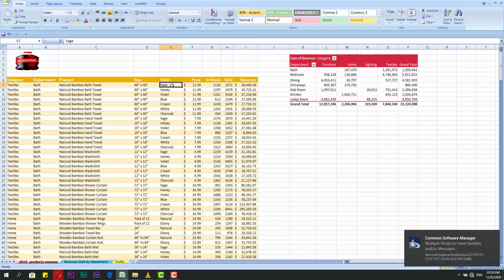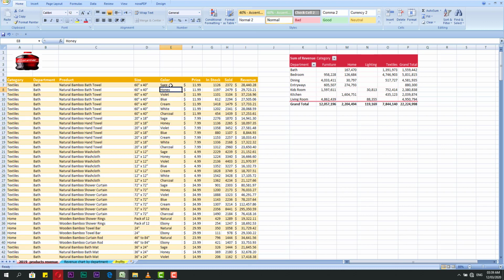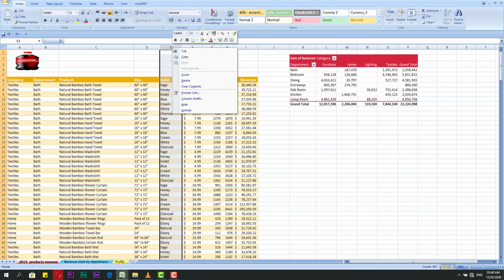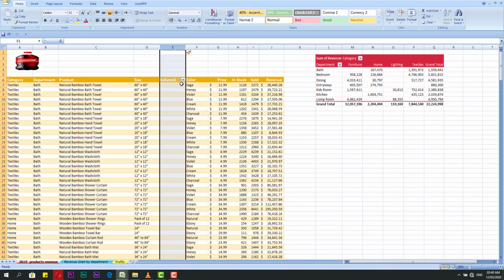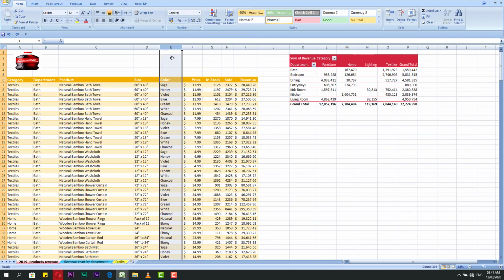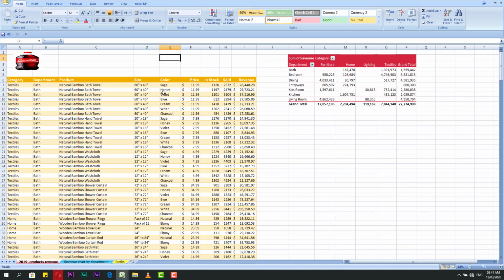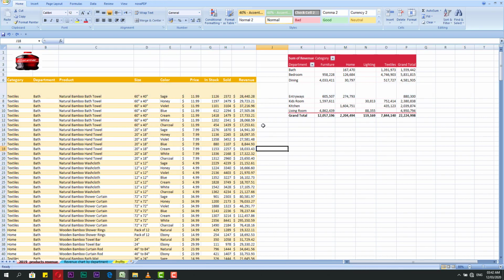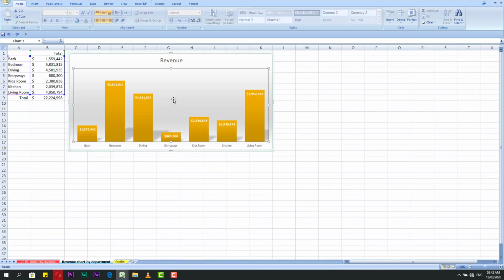Microsoft Excel Tutorial Course- Navigation-07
Microsoft Excel Tutorial_Here's my Entire playlist of Excel tutorials
"Excel Full Course" is a complete guide for learning Microsoft Excel which covers in-depth knowledge about different excel formulas and functions